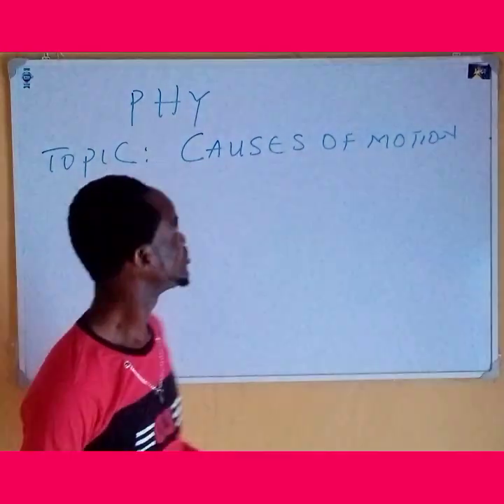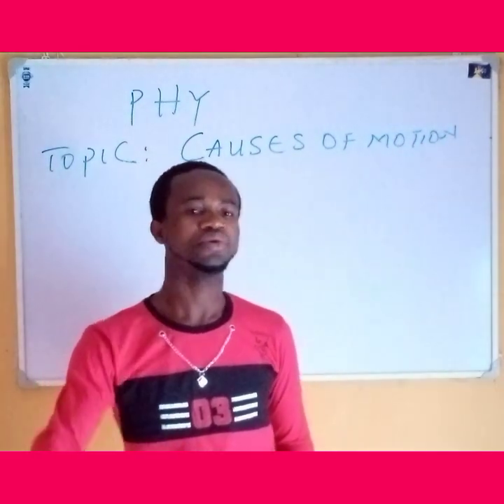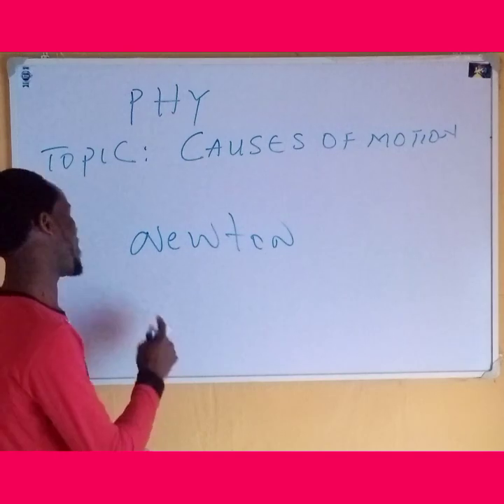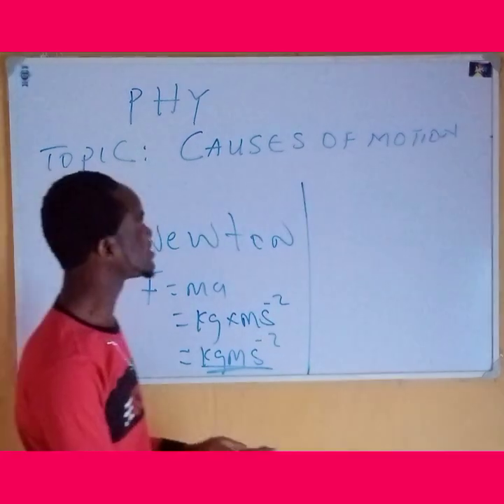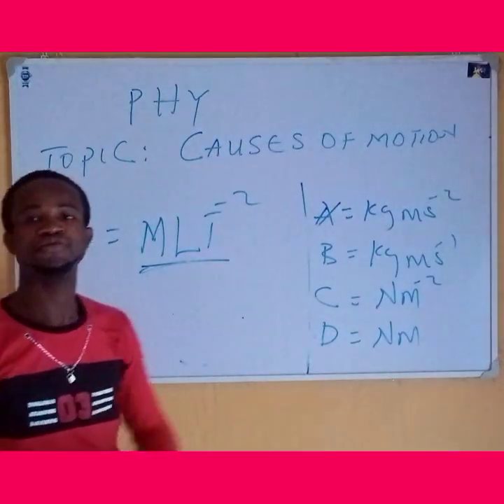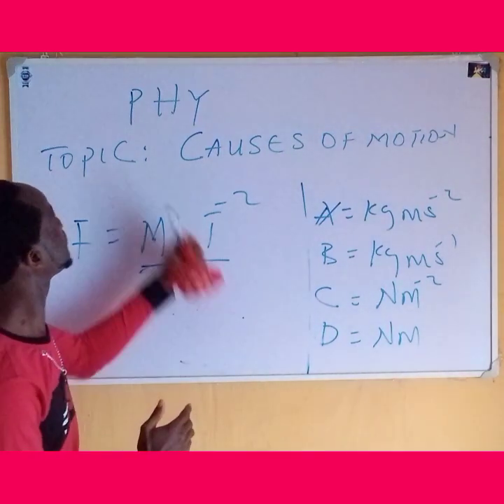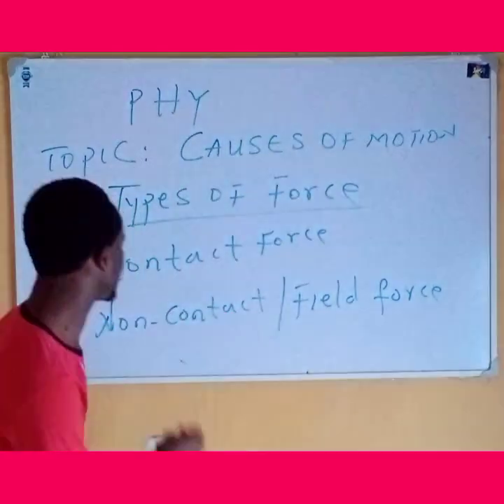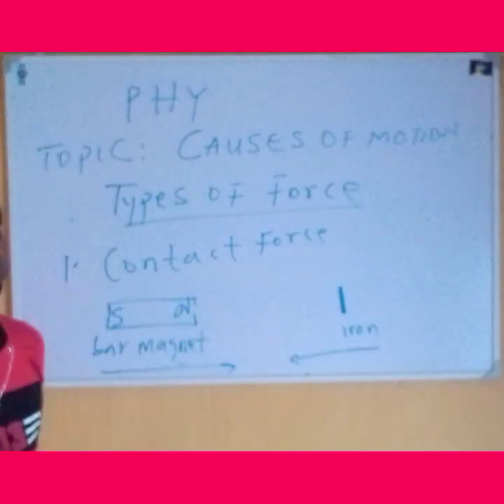CAUSES OF MOTION ,ITS MEANING AND TYPES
AN INTERESTING AND FASCINATING VIDEO ON THE CAUSES OF MOTION, MEANING AND ITS TYPES.